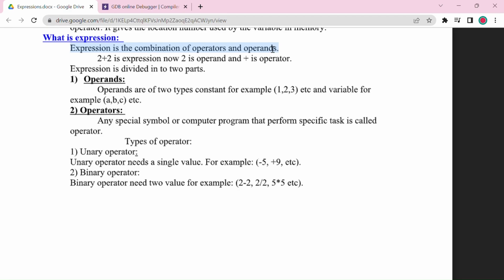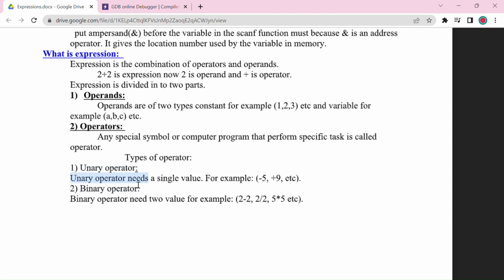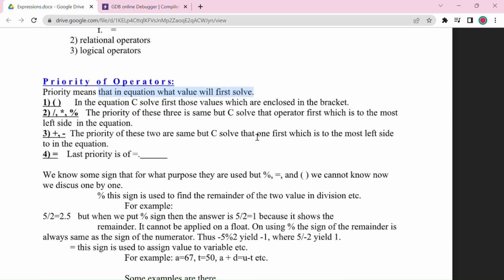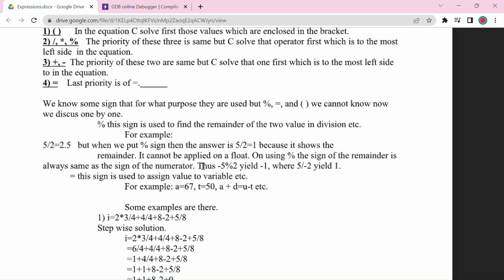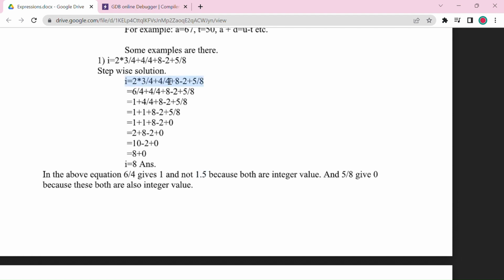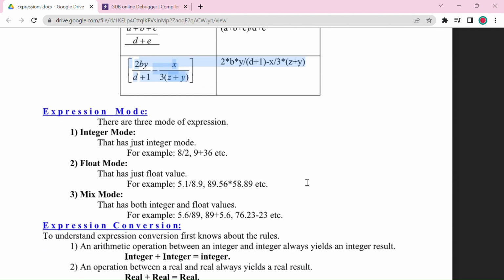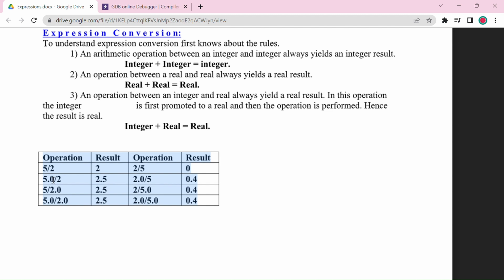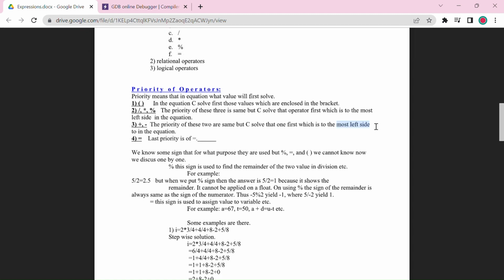Expressions in c and its types | expression modes and its conversion | lecture 09